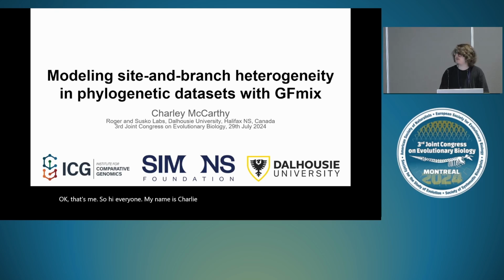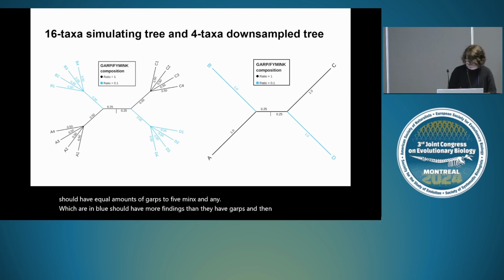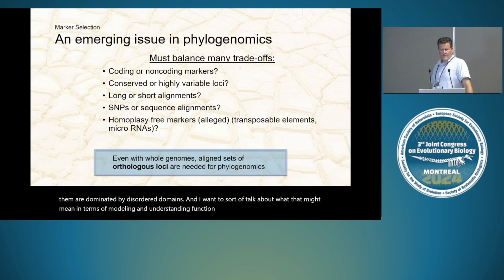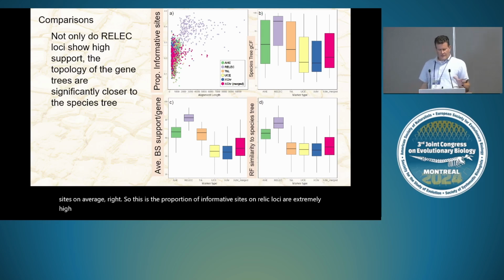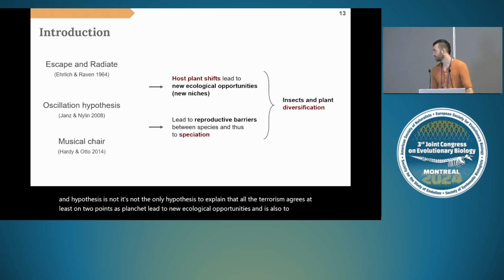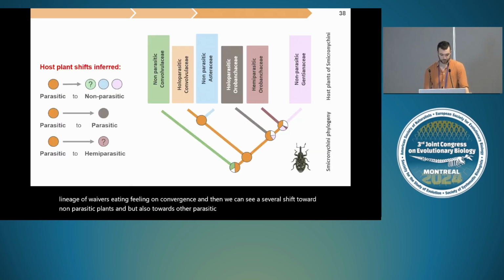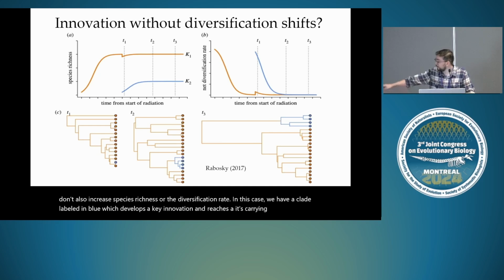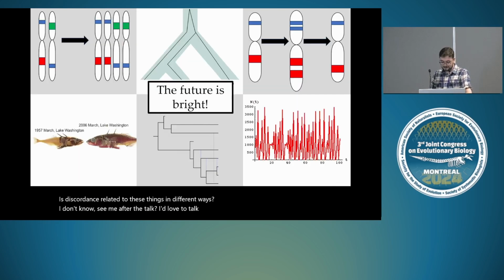July 29th - Phylogenomics II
00:00 - Charley McCarthy
13:57 - Todd Jackman
27:40 - Rémi Allio
39:45 - Eric Hagen